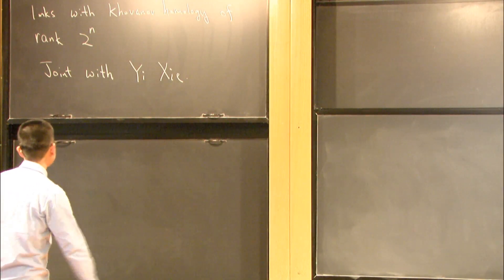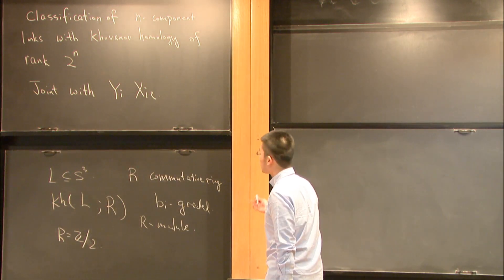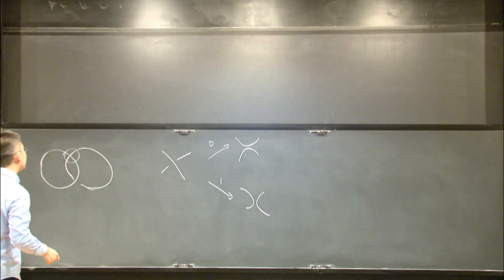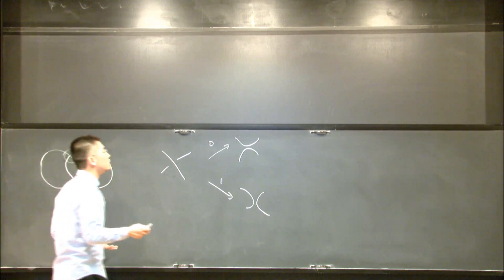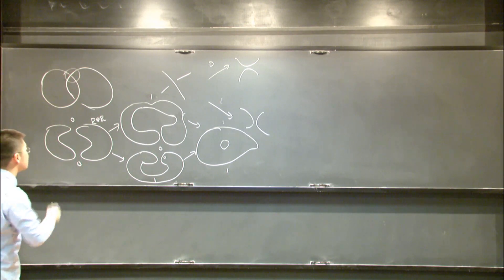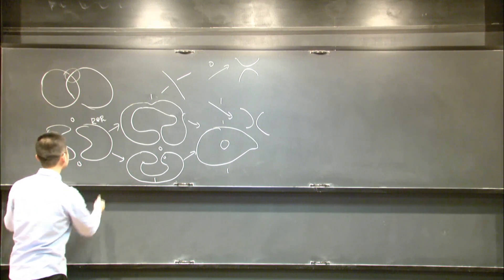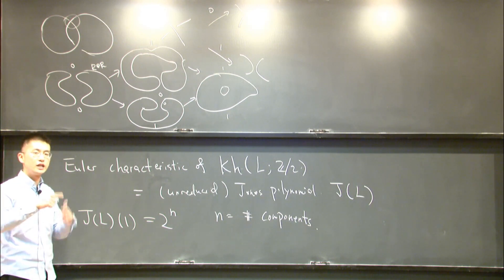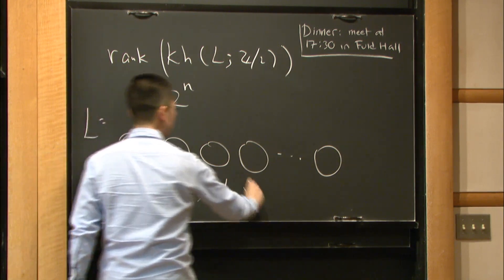Classification of n-component links with Khovanov homology of rank 2^n - Boyu Zhang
Symplectic Dynamics/Geometry Seminar

Topic: Classification of n-component links with Khovanov homology of rank 2^n
Speaker: Boyu Zhang
Date: February 24, 2020